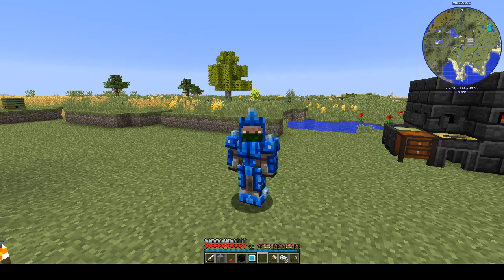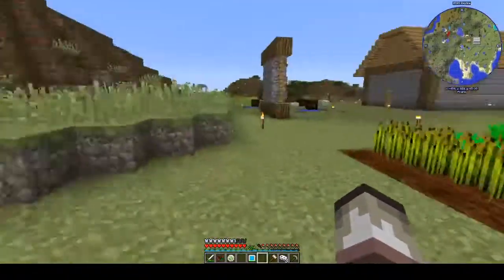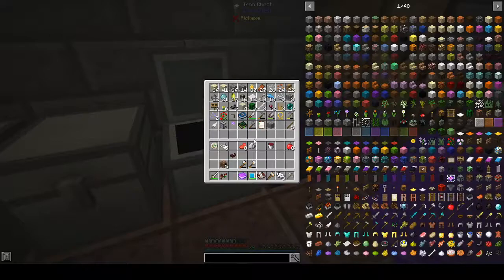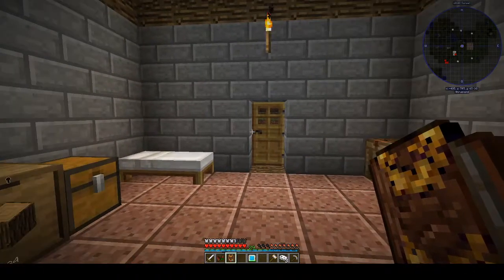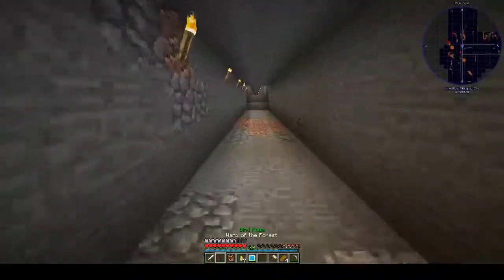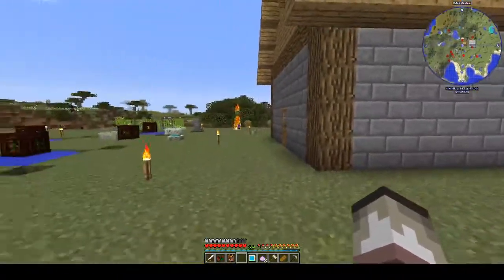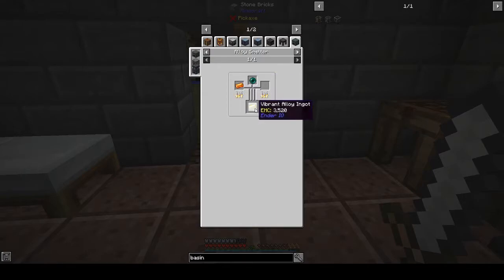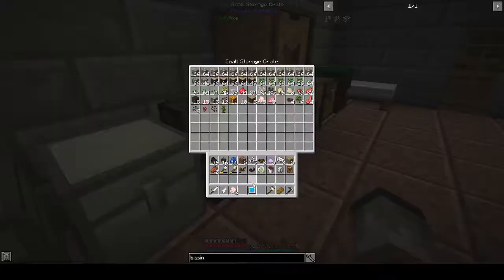Mixture of things - Minecraft Let's Play - Episode 7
A mix of showing off the project off camera, hinting at a new project and trying learn the secrets of the arcane arts

I'm using the Direwolf 20 1.12 modpack, I've disabled the monk mod and added:
ProjectE
Mekanism
Wizardry
Fluid Cows
Yabba Barrels